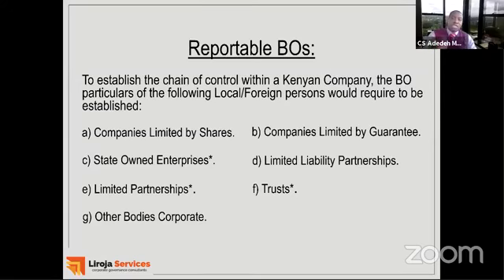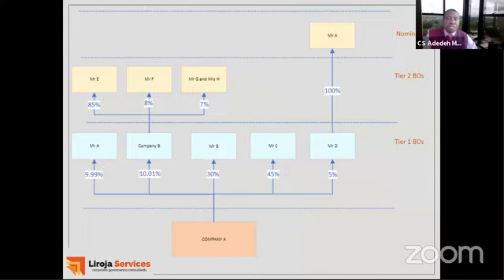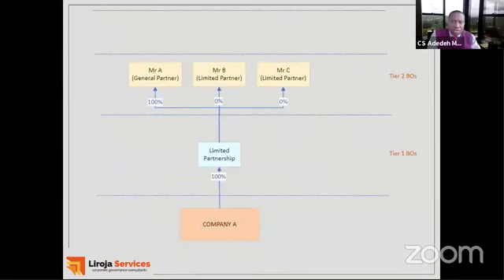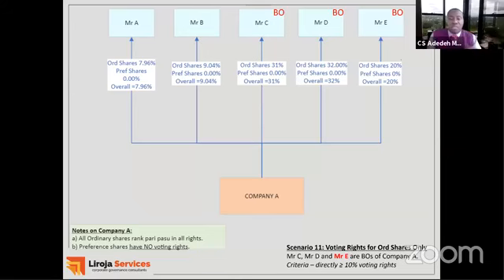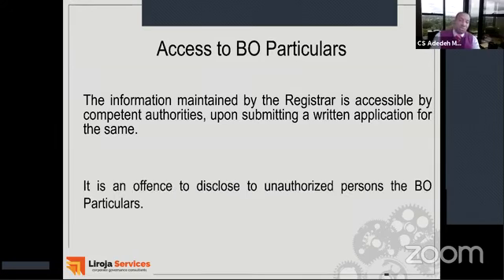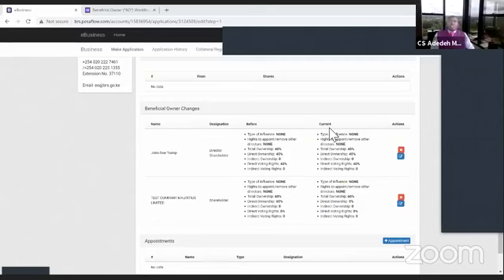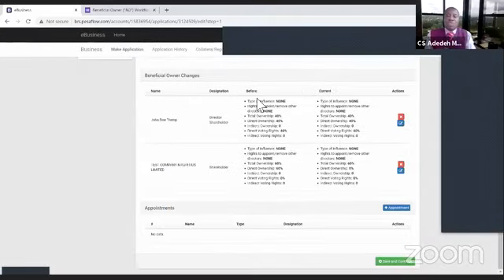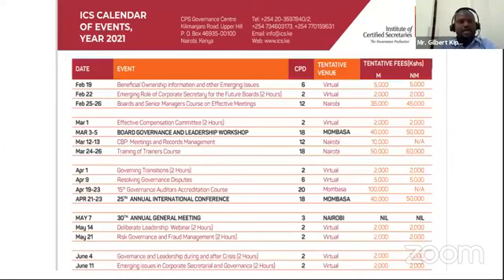Beneficial Ownership Information & Other Emerging Issues Webinar